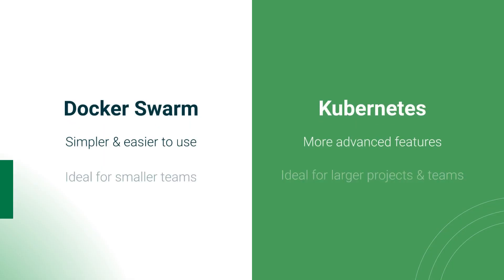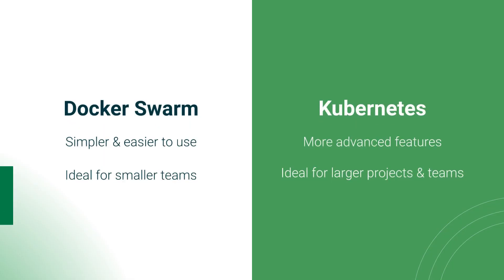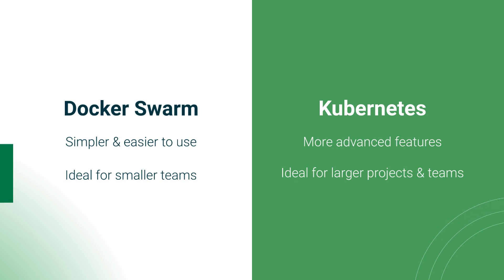Choosing a container orchestration tool | Docker Swarm vs. Kubernetes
Docker Swarm and Kubernetes both provide a framework for managing multiple containers. Both have advantages and disadvantages, and each has a different focus, or purpose.